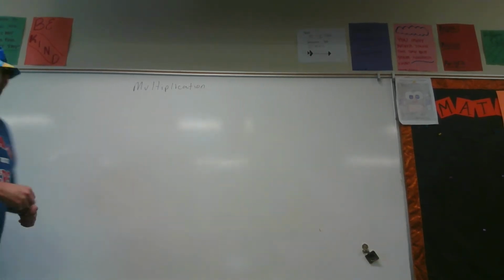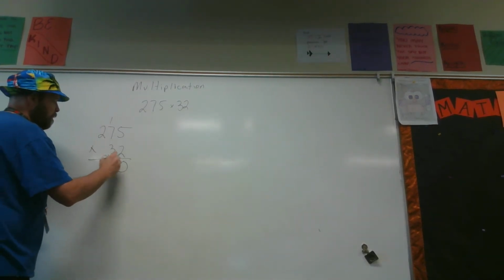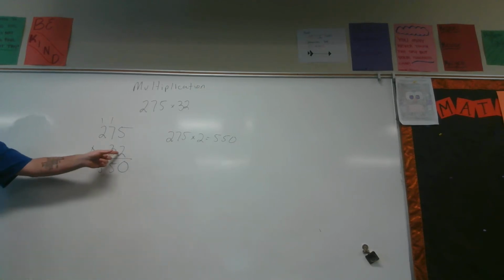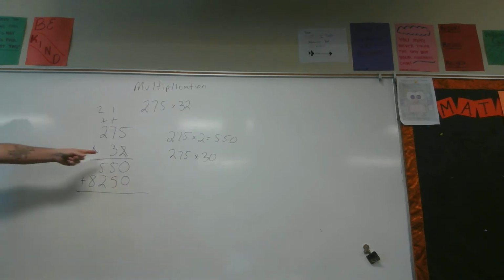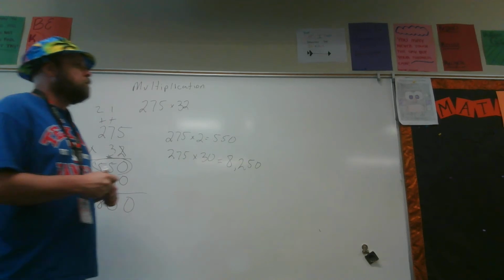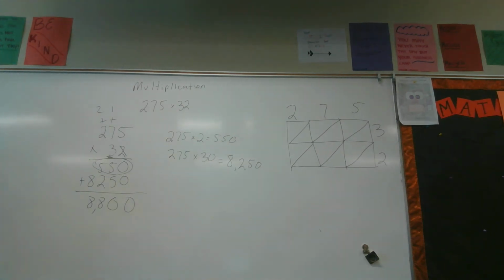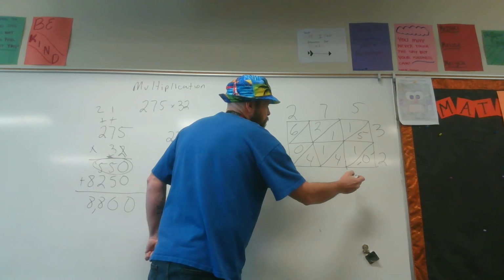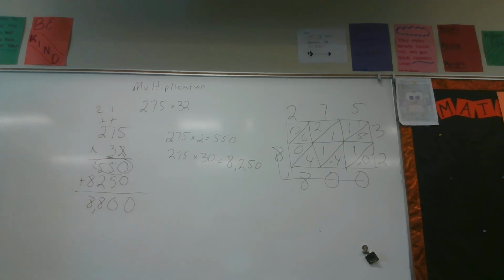03 29 2018 multiplying whole numbers